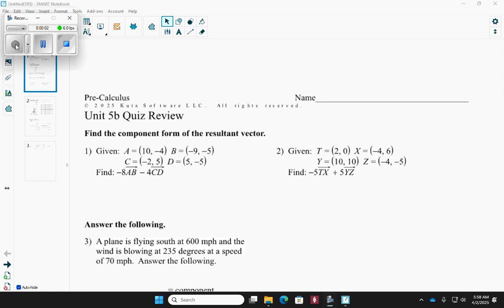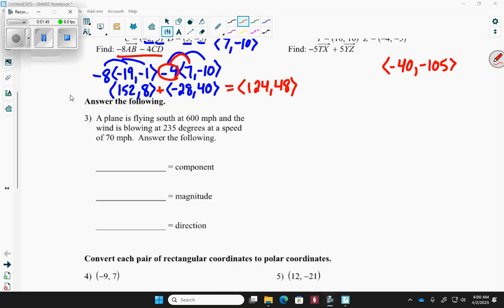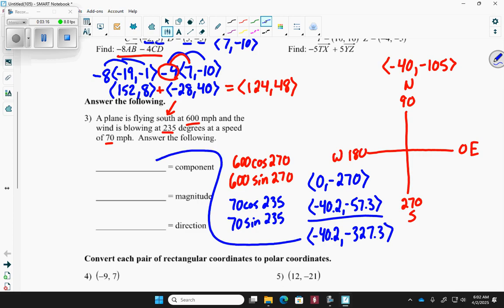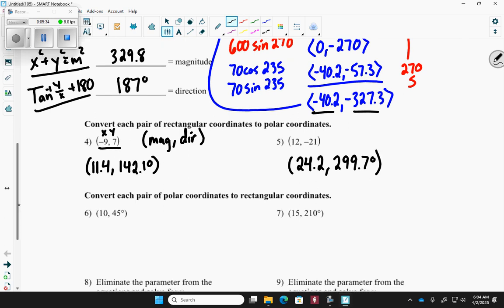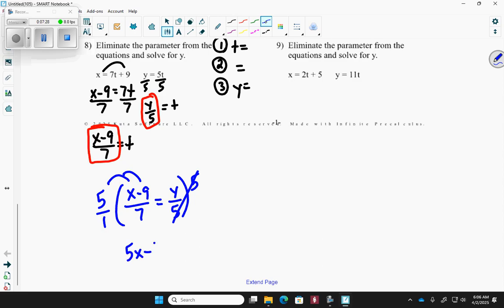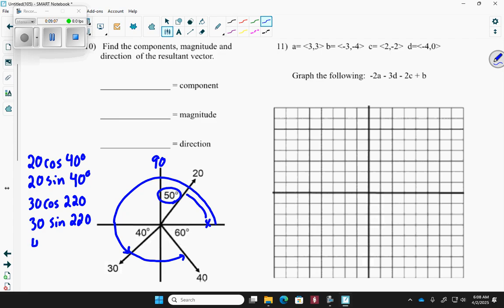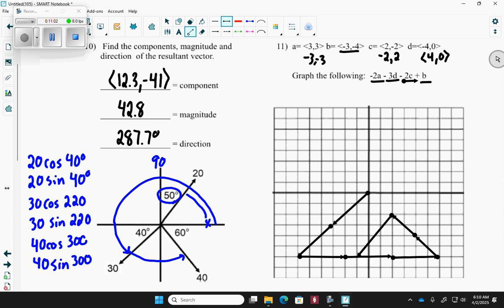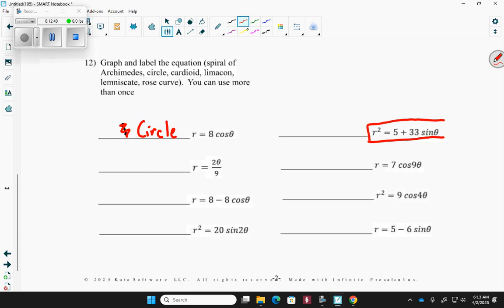Unit 5b Quiz Review